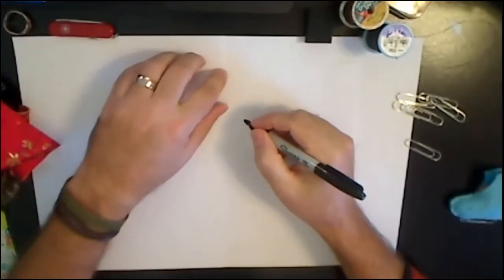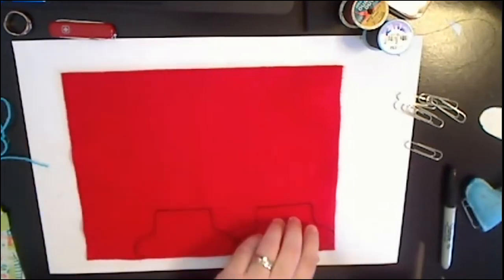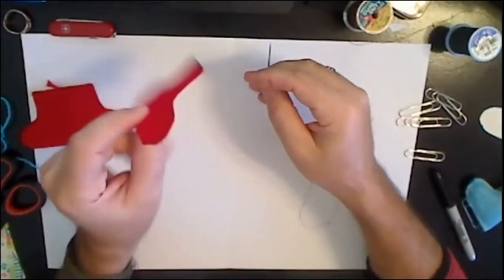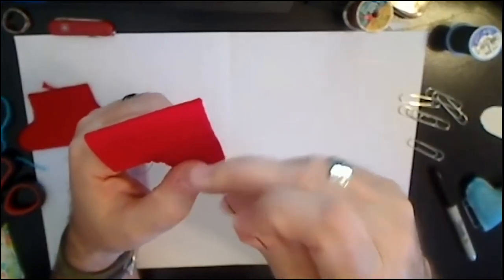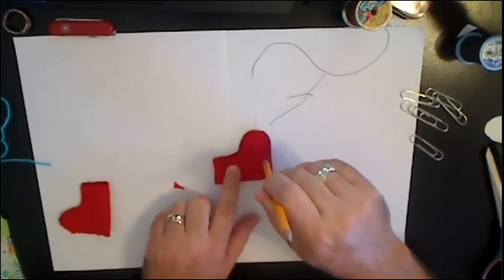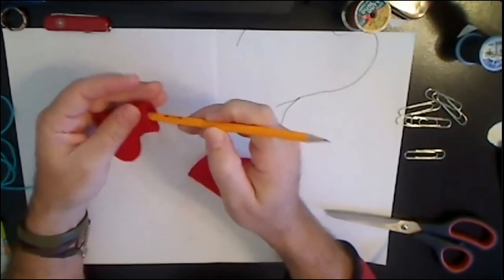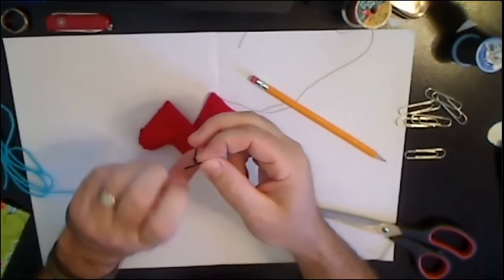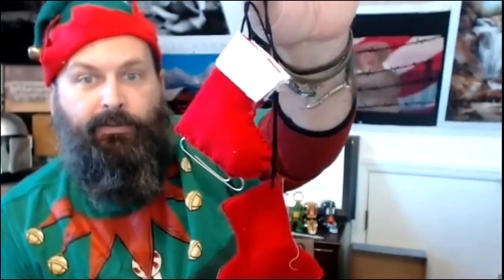Elf Ice Skates